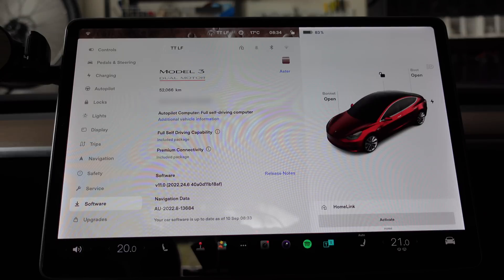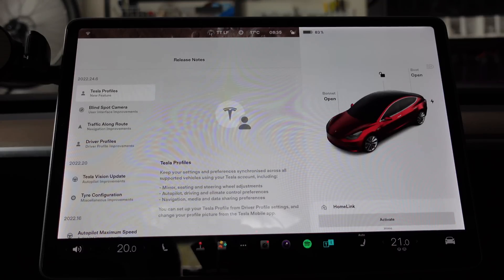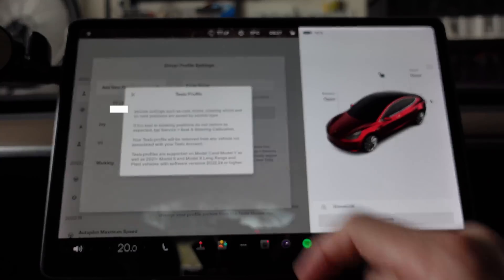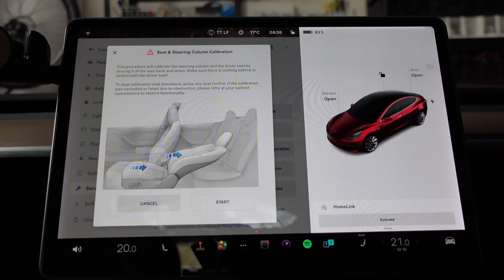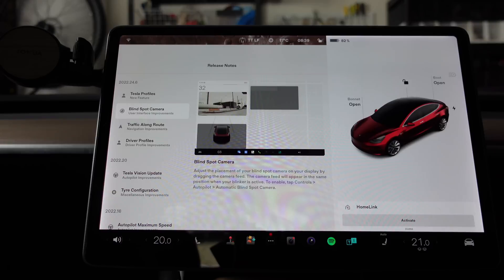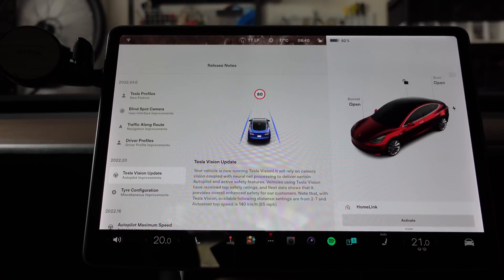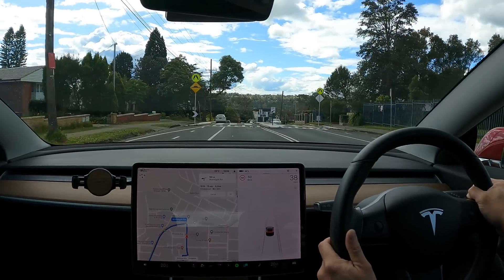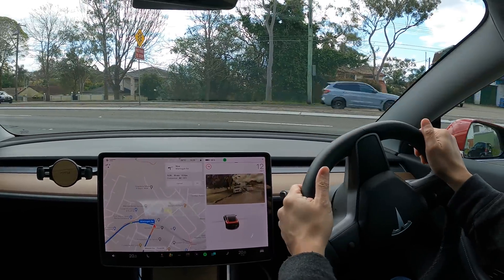TESLA MODEL 3 BLIND SPOT CAMERA UPDATE | Software Update 2022.24.6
Improvement to Tesla Model 3 Blind Spot Camera and Monitoring Feature in Software Update 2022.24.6

00:00 Introduction
00:16 Tesla Profiles Improvement
02:25 Seat & Steering Column Calibration
03:08 Blind Spot Camera
03:51 Traffic Along Route
04:05 Driver Profiles
04:15 Tesla Vision Update
04:59 Autopilot Test Drive